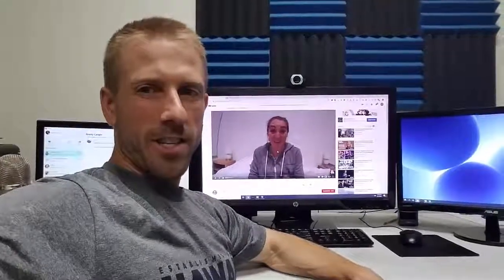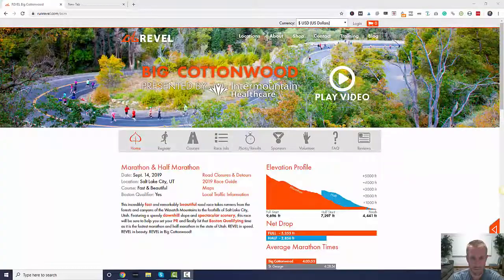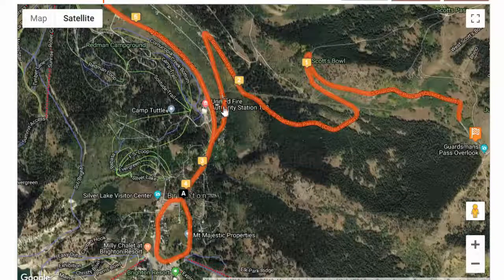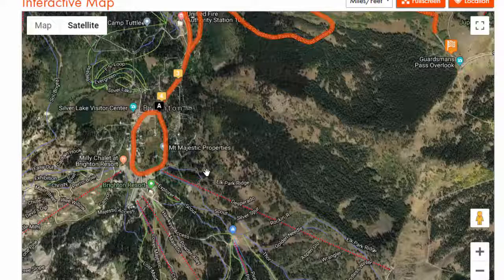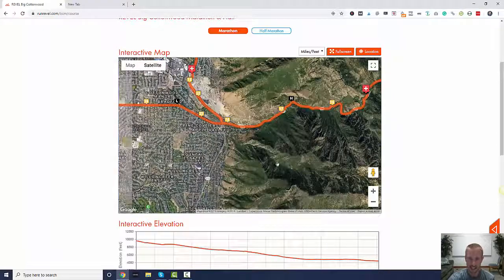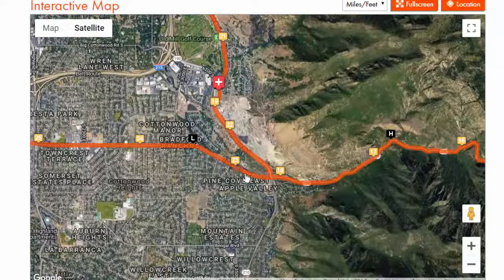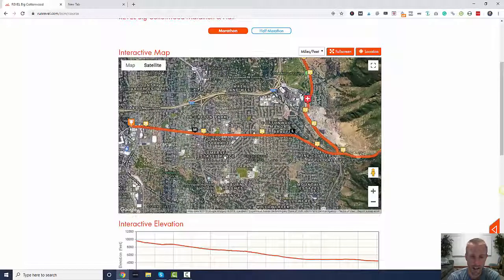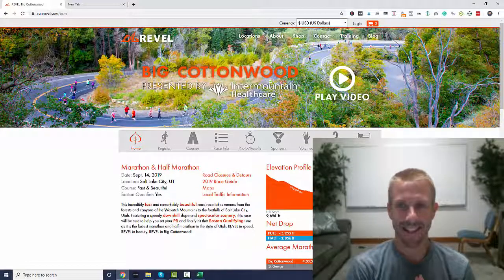Big Cottonwood Marathon Marathon Goal (Sub 3:10) and Race Pace Strategy!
I run the Revel Big Cottonwood Canyon Marathon in exactly 1 week!  I've set a goal for myself of 3 hours and 10 minutes - a Boston Marathon Qualifying time.

This is Vlog #1 of my journey through the week of the marathon and beyond.

In this video I discuss my overall marathon goals and what my race pacing strategy will be.  I review the course map, elevation drop, and how a downhill course should impact pacing strategy.

If you are planning to run the Big Cottonwood marathon or another downhill/fast marathon, you may find this analysis useful.

In addition, I'm a very real "average" joe runner that is hoping that others can gain a little bit of motivation and encouragement in their own running goals.